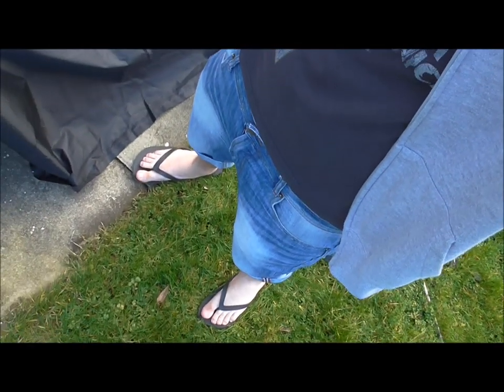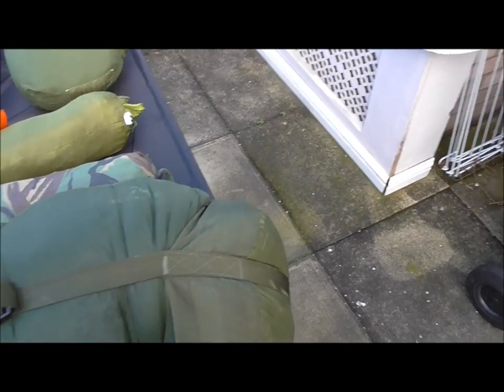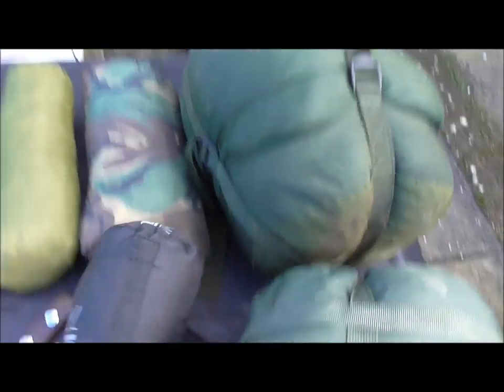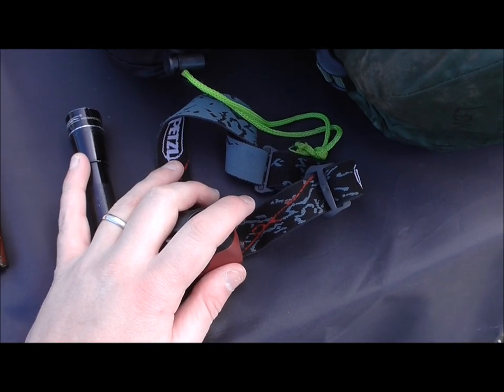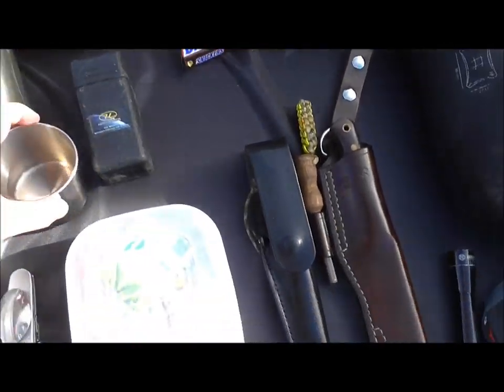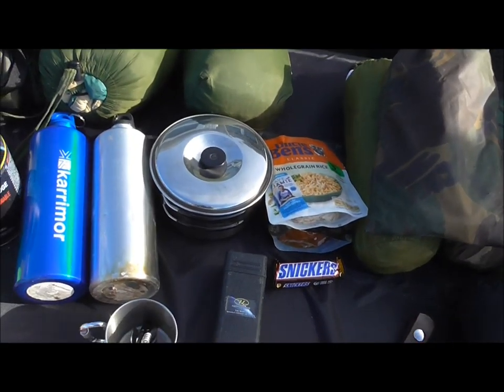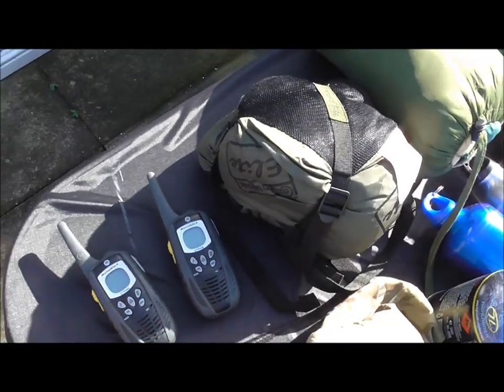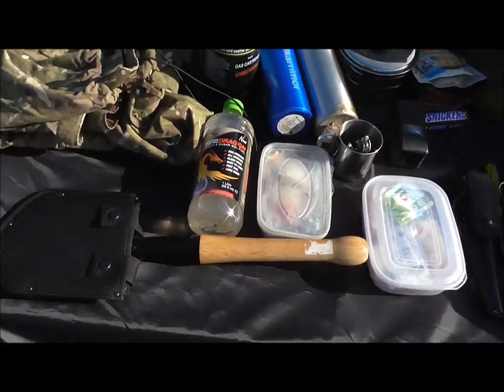My Bushcraft Kit For An Overnighter - ZedOutdoors : VR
ZedOutdoors is having a great competition on his channel.

Please check him out. and tell him I sent you